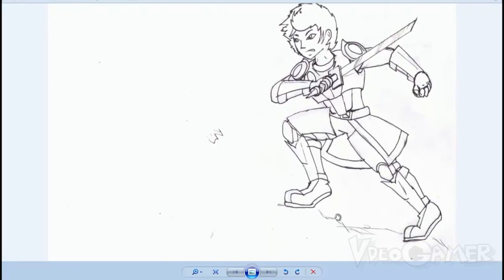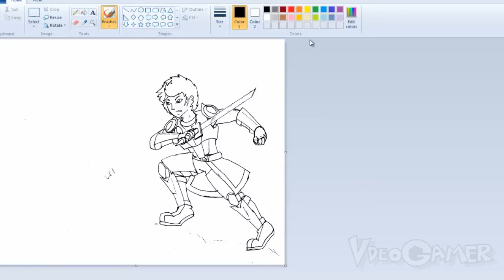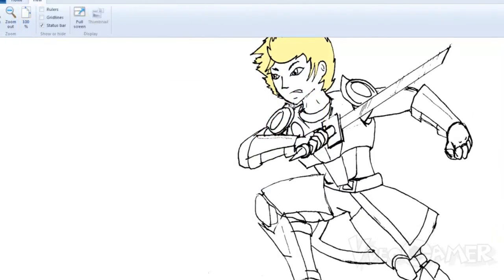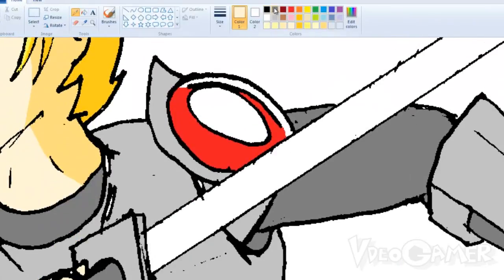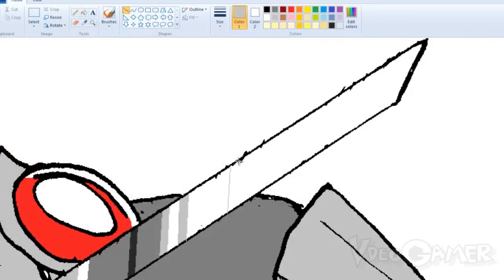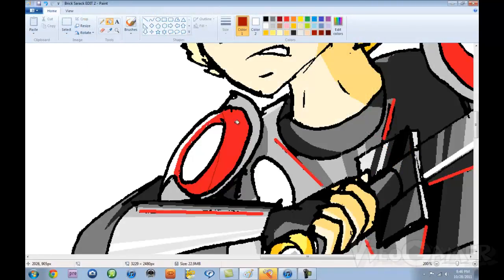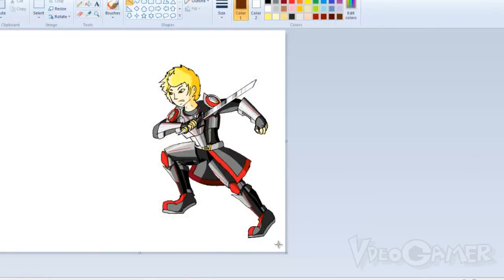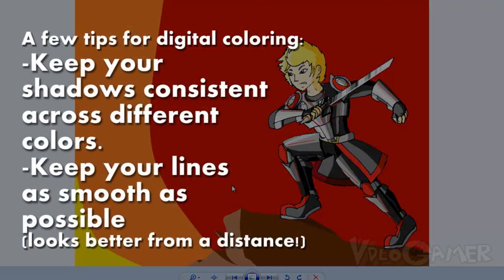How to Color Digitally with Microsoft Paint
There's definitely other methods, but for now, this is the simplest I know of. I will try to learn some other software in the future though.